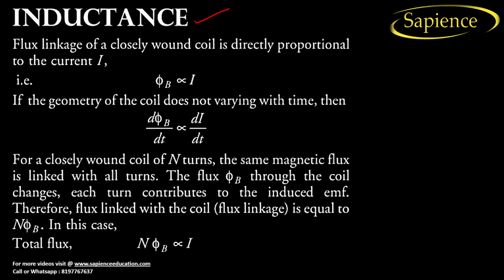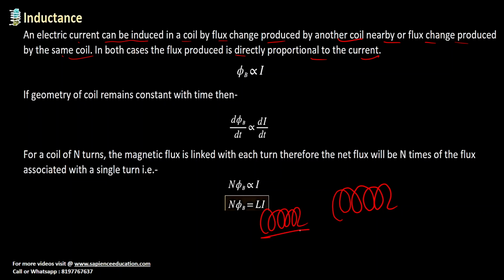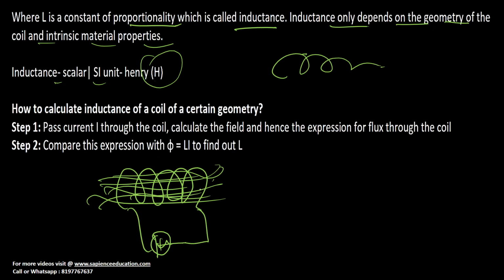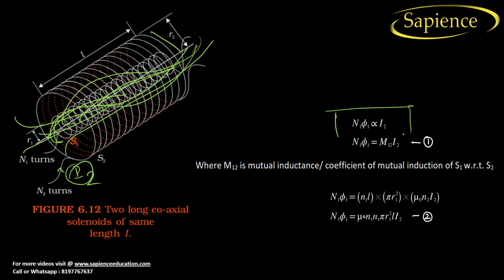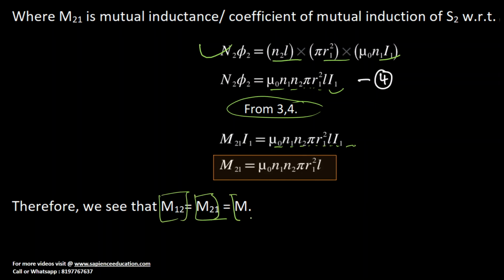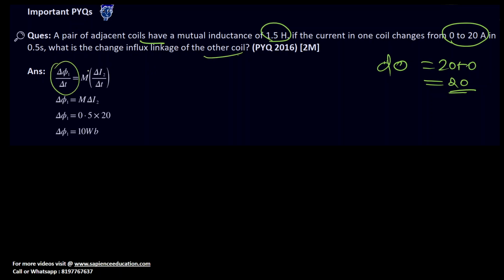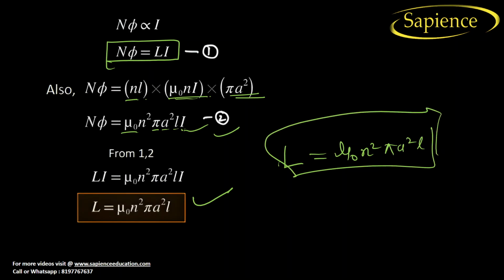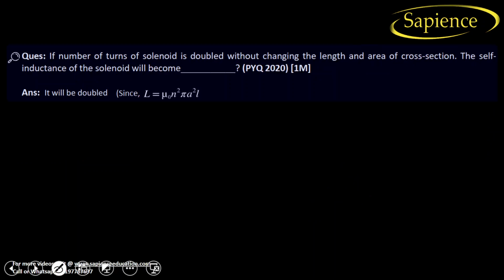Electromgnetic Induction | PART 2 | Class 12 Physics | Chapter 6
Welcome to Sapience Education Institute’s comprehensive tutorial on Electromagnetic Induction, designed specifically for Class 12 students! At Sapience, we are committed to providing top-notch educational content that helps you excel in your studies and understand complex concepts with ease.

In this detailed lesson, we start with an introduction to Electromagnetic Induction, explaining how changing magnetic fields induce electric currents. We cover the fundamental principles laid out by Faraday's Laws of Electromagnetic Induction. You'll learn about Faraday's First Law, which describes how an electromotive force (EMF) is induced when there is a change in magnetic flux, and Faraday's Second Law, which quantifies the induced EMF based on the rate of change of the magnetic flux.

Our video then dives into the concept of induced EMF and current, exploring how they are generated and their importance in practical applications. We provide clear examples and step-by-step problem-solving sessions to help you apply these principles in various scenarios.

Next, we explain Lenz's Law, which determines the direction of the induced current. According to Lenz's Law, the induced current always opposes the change in magnetic flux that caused it, aligning with the principle of conservation of energy. Through visual aids and detailed explanations, we make this concept easy to understand.

We also cover self-induction, where a changing current in a coil induces an EMF in the same coil, and mutual induction, where a change in current in one coil induces an EMF in a neighboring coil. These topics are crucial for understanding the functioning of transformers, inductors, and other electrical devices.

Happy learning, and let’s explore the world of Electromagnetic Induction together with Sapience Education Institute!